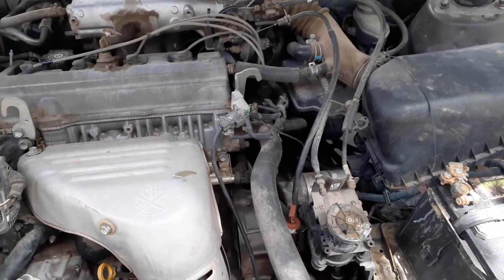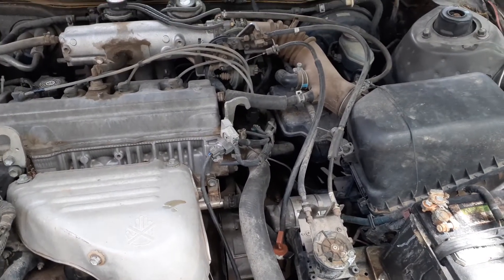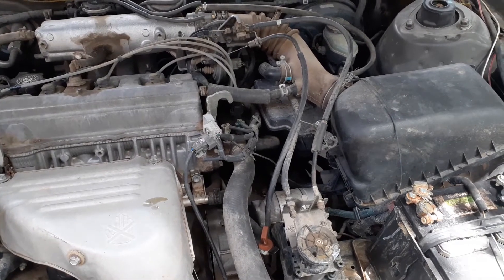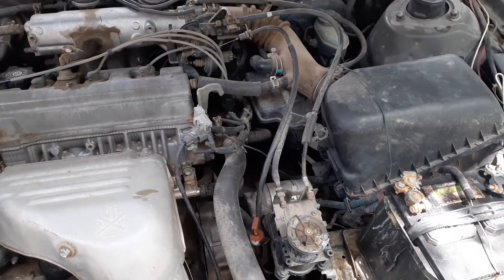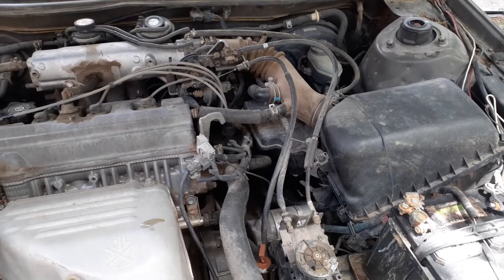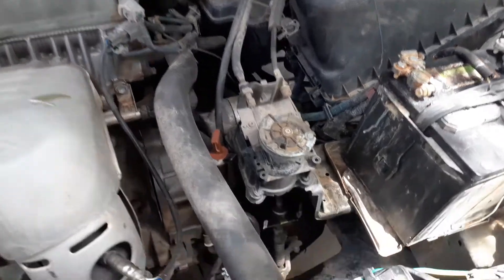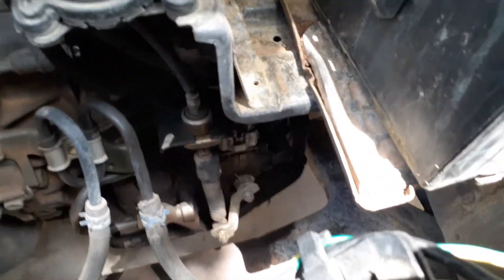Quick fix for a 1998 Toyota Camry quick fix toyota camry #1998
If you notice you're vehicle is not shifting gears correctly and your speedometer stops working you might want to check the plug on the safety neutral switch it might be dirty. What you do is disconnected the plug spray some brake cleaner on it I like to use that because it dries quick. when it dries go ahead and plug it back in  that should fix the problem.
 If that doesn't fix the problem check your transmission fluid make sure it's on the right level.